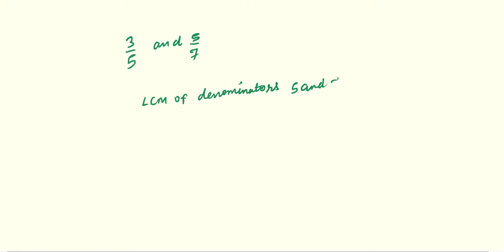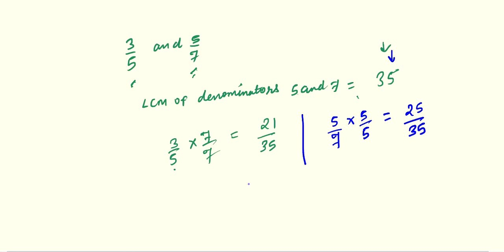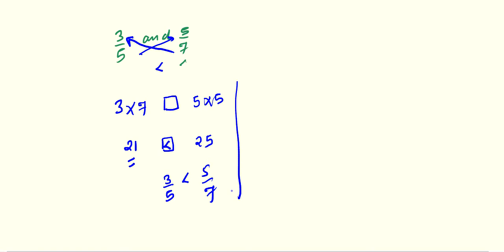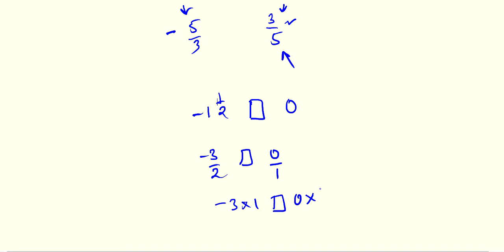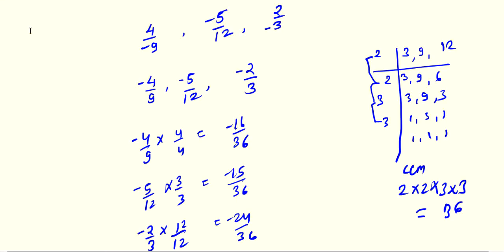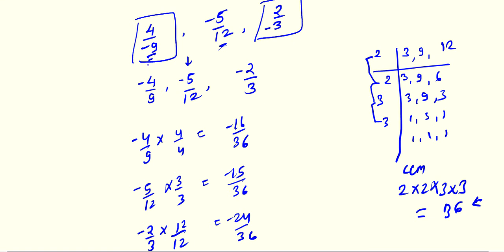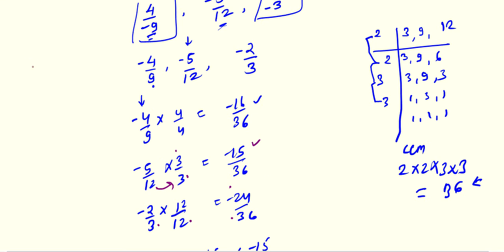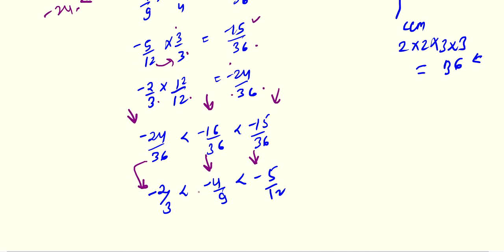Comparison of rational numbers , Ascending and Descending order.